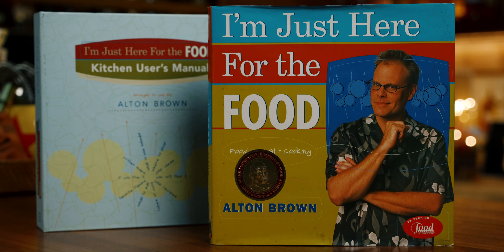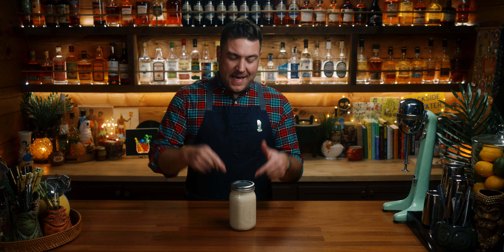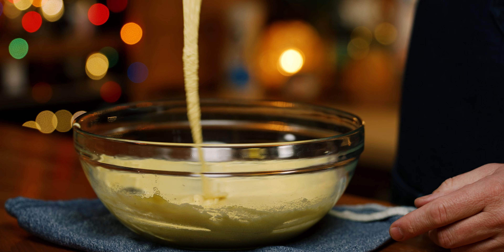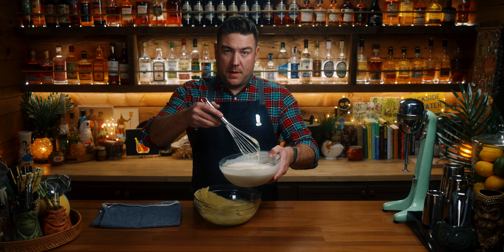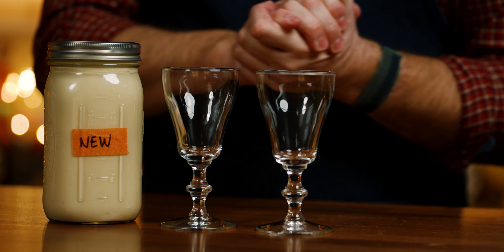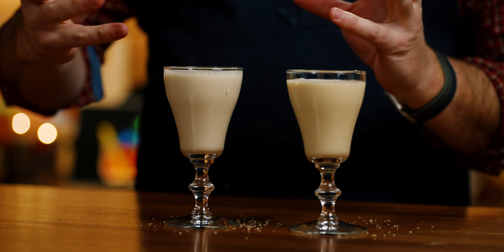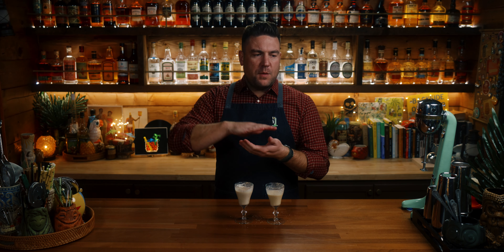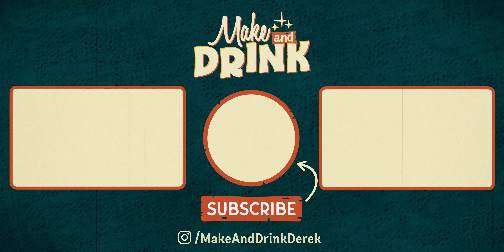How to make Alton Brown's Aged Eggnog with Jamaican Rum, Cognac, and Bourbon!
Last year I made Alton Brown's Eggnog and just found the jar in the back corner of my refrigerator. So today, we'll make a fresh batch and compare it to the version that is 1 year old. I used the same exact recipe with same exact rum, cognac, and bourbon.

The drink does contain raw eggs so make it and drink it at your own risk.

🛒 *All of the tools, books, gear, and ingredients I use:*

📃 *Episode Chapters* 📃
00:00 Introduction
01:05 1 Year Old Eggnog
01:57 Ingredients List
02:18 Making the Eggnog
06:00 Drinking the Eggnog

📖 *Recipe* 📖
6 egg yolks
½ lb of sugar
½ tsp freshly grated nutmeg
⅛ tsp salt
8 oz half and half
8 oz heavy cream
8 oz whole milk
4 oz of a Jamaican Rum
4 oz Cognac
4 oz Bourbon